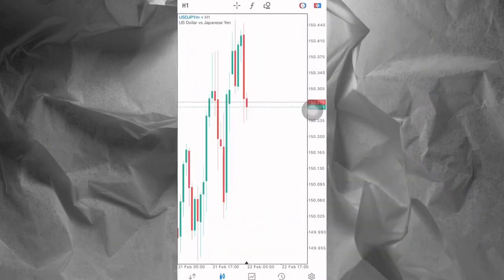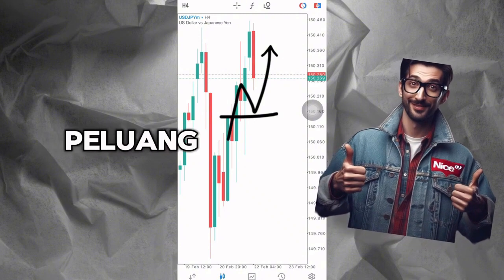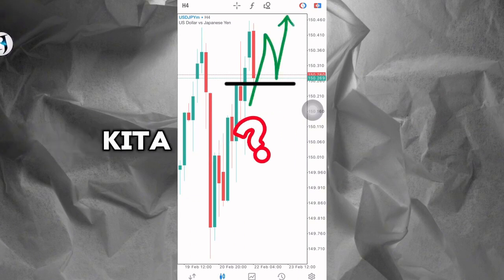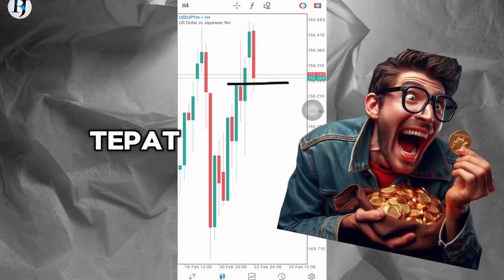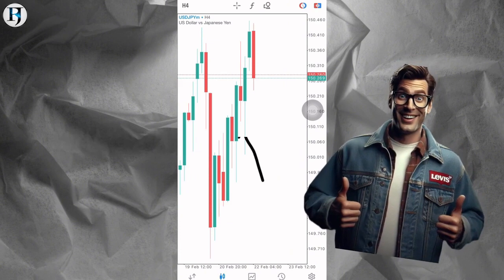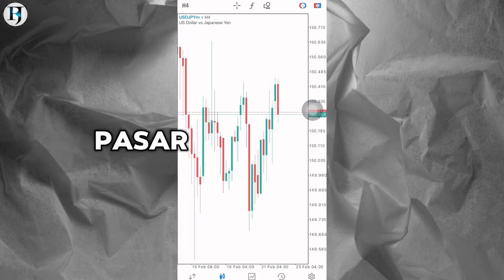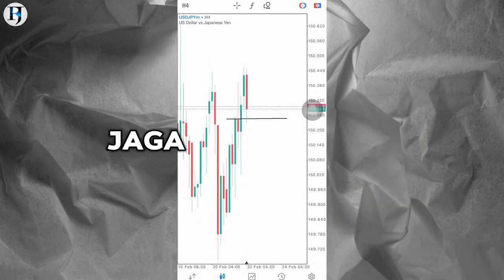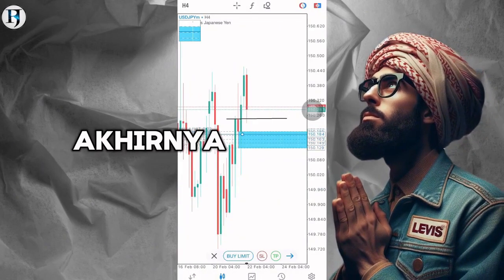Enjoyable SNR Technique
Support and resistance are foundational concepts in technical analysis used by traders to make decisions about buying and selling assets, such as stocks, currencies, or commodities. Let's break down these concepts and discuss how they work.

Support: Support refers to a price level where a declining asset finds difficulty falling below, as it seems to be supported by buyers who see value at that price. When the price approaches this level, there tends to be increased buying pressure, preventing it from falling further. If the price does break below support, it may indicate a significant shift in sentiment, potentially leading to further declines.
Resistance: Resistance is the opposite of support. It's a price level where an asset tends to encounter selling pressure, preventing it from rising further. When the price approaches this level, sellers typically become more active, causing the price to stall or reverse. If the price manages to break above resistance, it suggests that buying pressure has overcome selling pressure, potentially leading to further gains.

Enjoyable...